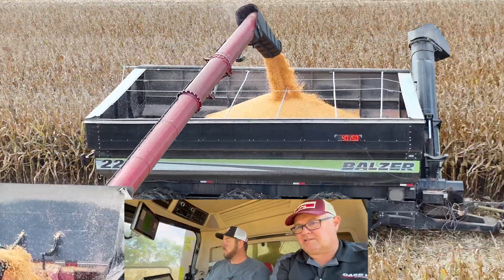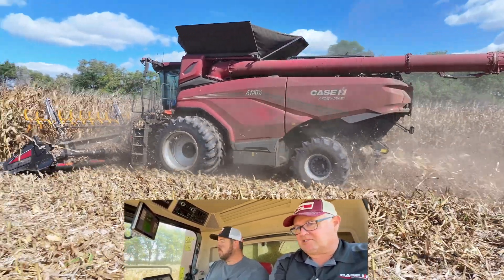Inside the Cab 2025 Harvest Demo of Case IH AF10 Combine - A Generational Leap in Harvest Technology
Step inside the all-new 2025 Case IH AF10 Combine with Chad Colby and Jacob Wade of McLean, Illinois, as they put this next-generation harvester to the test.

Both agree — this isn’t just a new model, it’s a generational combine. With advanced automation, improved efficiency, and precision technology throughout, the AF10 represents a massive leap forward for Case IH and for modern harvesting.

Chad and Jacob talk about what stands out in the cab, how the new systems change the way farmers operate, and what makes this combine one of the most talked-about machines in agriculture for 2025.

📍 Filmed near McLean, Illinois